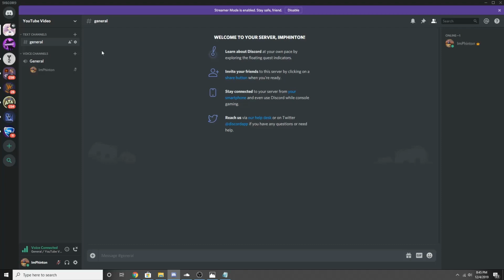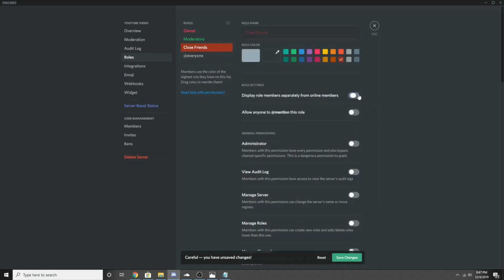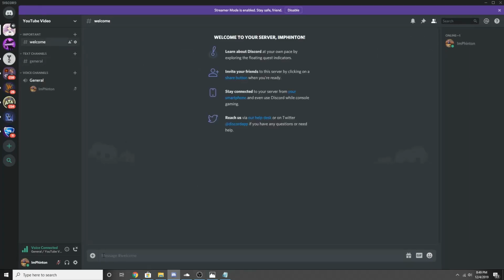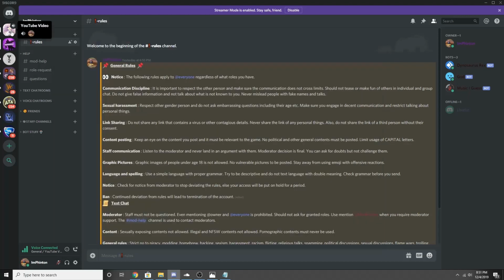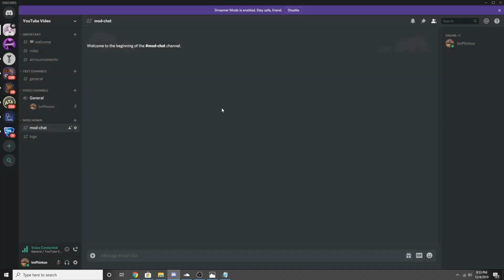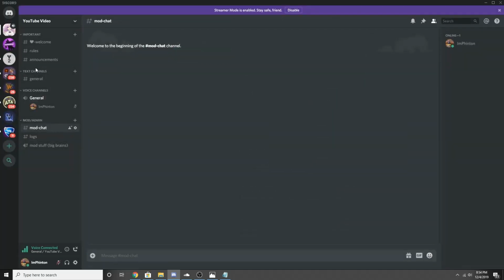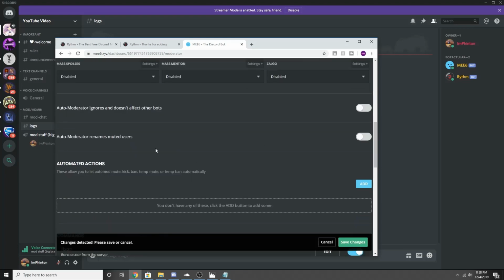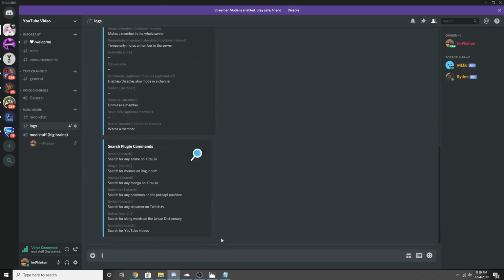How To Setup Your Discord Server 2020 (Bots, Roles, Tips, and More!)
Hey guys so in this video I am teaching you how to set up your own discord server in 2019/2020. I hear people say its confusing and its really simple once you get the basics down. I go over how to setup bots, roles, and I even give a few tips and tricks.